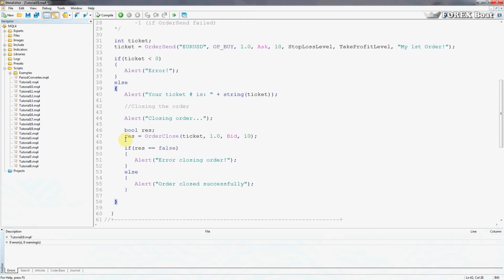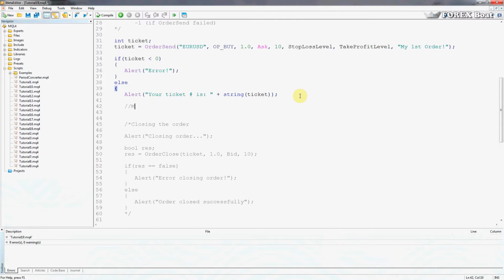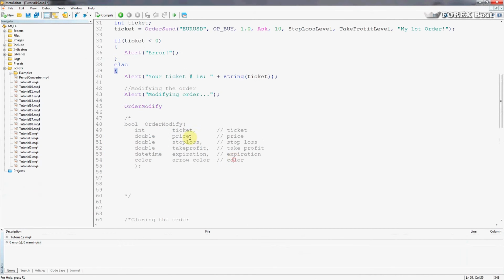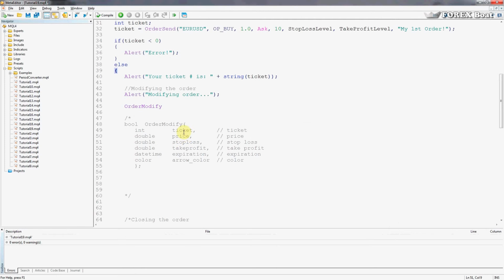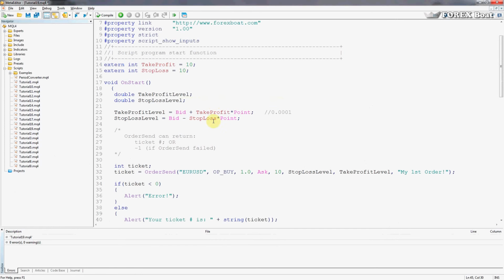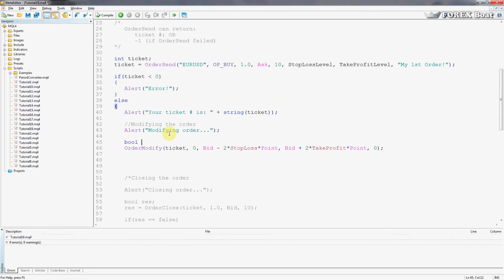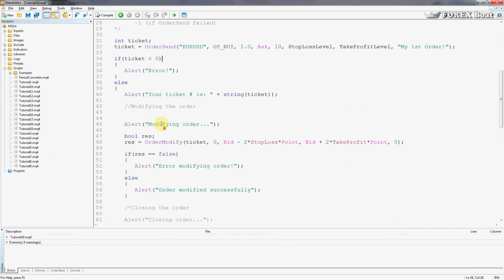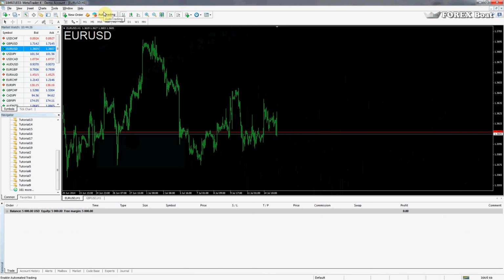Forex Trading for new traders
best information for new trader of forex online trading